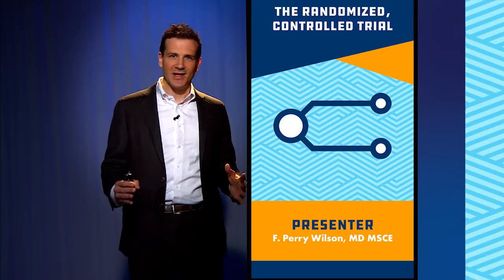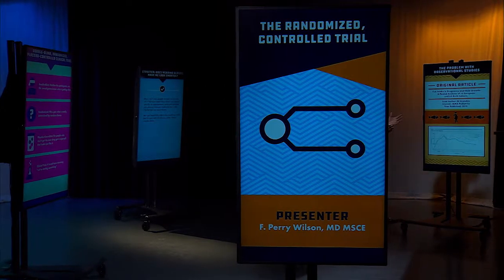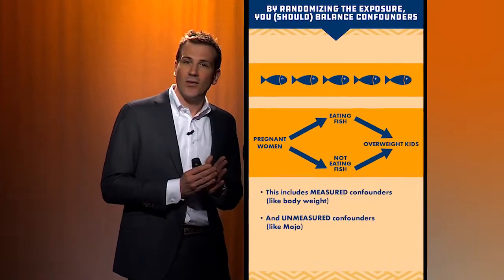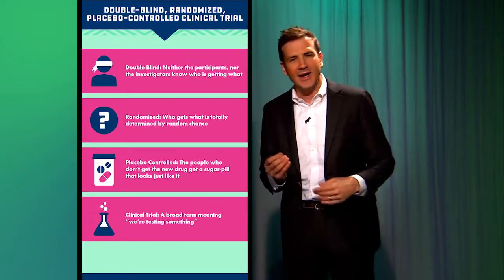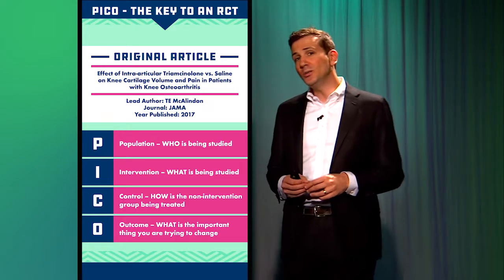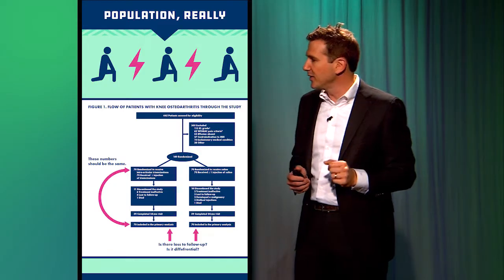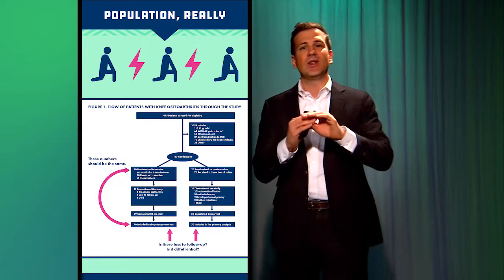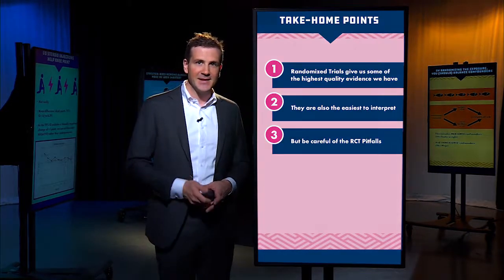Why Are Docs So Obsessed With Randomized Trials?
There is something special about a randomized trial that can never be matched by even high-quality observational research.

What's so special about it?

I go into detail here.

If you like this feel free to take the free online course "Understanding Medical Research: Your Facebook Friend is Wrong" here on Coursera